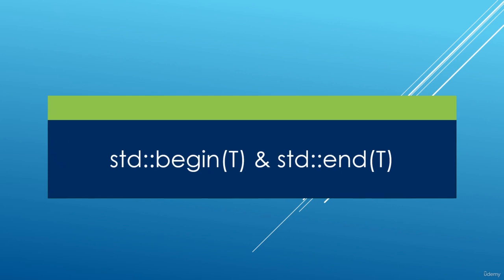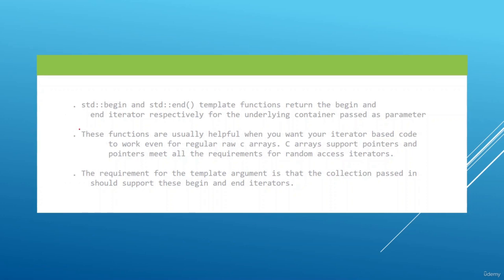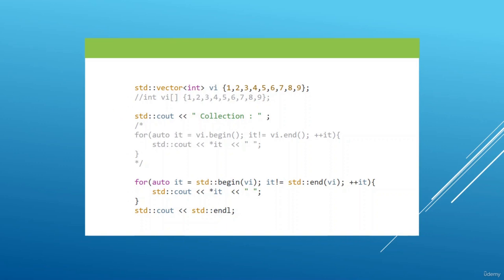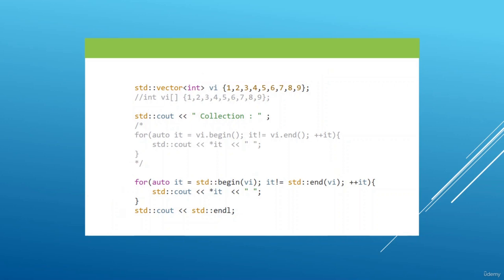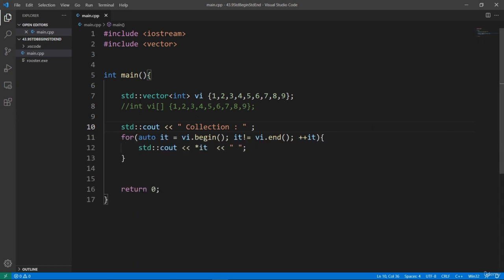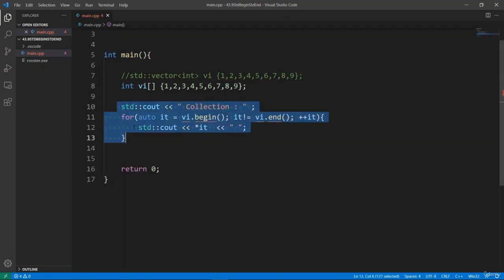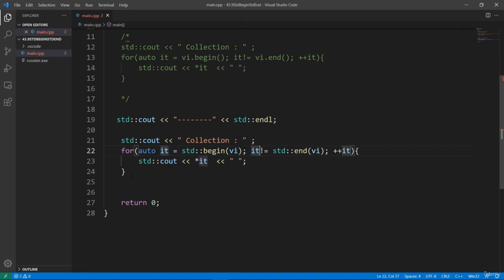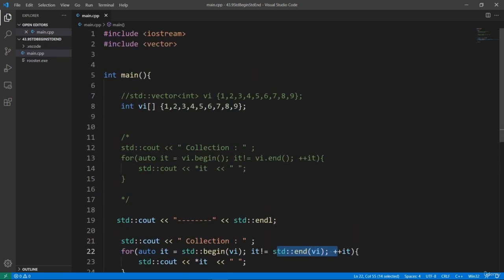009 stdbegin and stdend